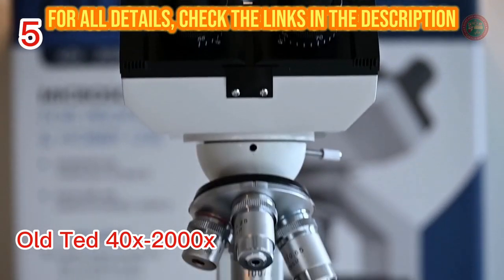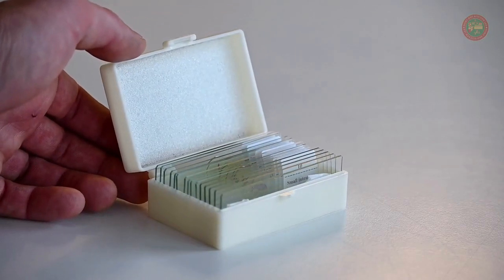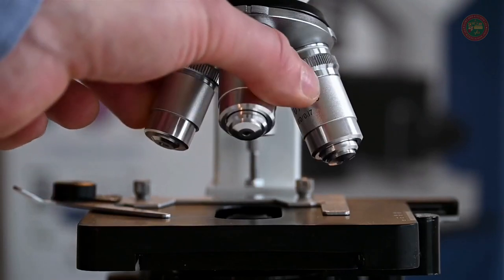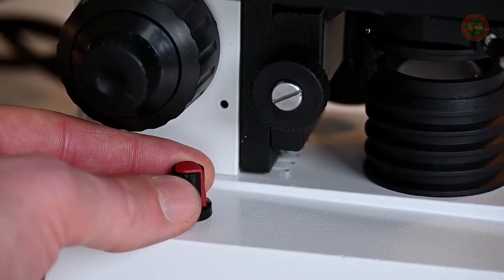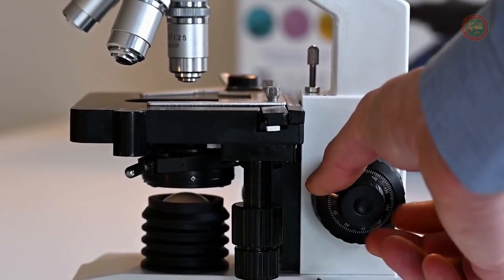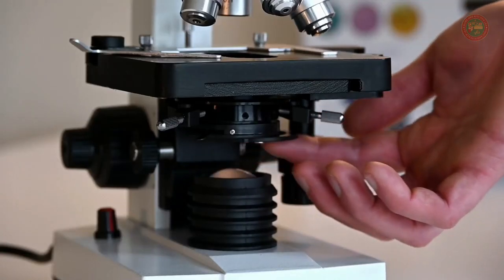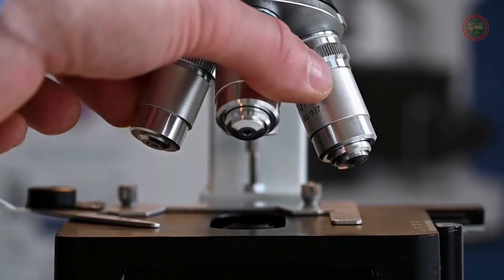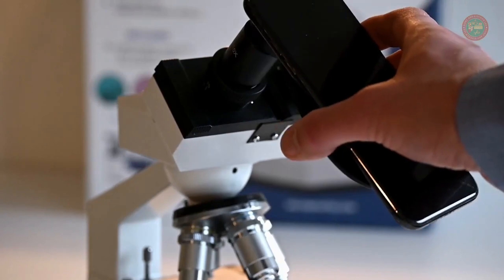Top 5 Best Compound Microscopes in 2023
In this video, we bring you the top 5 best compound microscopes for 2023. If you're searching for the finest compound microscopes available, you've come to the right place. 👇
00:00 5️⃣ Old Ted 40x-2000x Binocular Brightfield and Darkfield Compound Microscope for Adult Professionals

01:24 4️⃣ Swift SW380B 40X-2500X Magnification, Research-Grade Binocular Compound Lab Microscope

02:51 3️⃣ AmScope B120C 40X-2500X Magnification Siedentopf Binocular Compound Microscope

03:35 2️⃣ Swift SW350B 40X-2500X Magnification, Siedentopf Binocular Head, Research-Grade Compound Lab Microscope

04:29 1️⃣ SVBONY SV605 Compound Binocular Microscope 80X-1600X

🔗All The Other Compound Microscopes

A compound microscope is an invaluable tool for numerous applications, such as research, education, and laboratory work. Whether you're a student, a scientist, or simply curious about the microscopic world, having a high-quality compound microscope can greatly enhance your experience.

In our list of the best compound microscopes, we've considered factors like performance, features, and durability. These microscopes offer outstanding value and are suitable for a wide range of applications.

One notable option on our list is the Swift SW350B compound binocular microscope. It features a Siedentopf binocular head and delivers excellent magnification and clarity for your observations. Another impressive microscope is the SVBONY SV605, providing a magnification range of 40x to 2500x, making it ideal for detailed examinations.

For versatility, the Swift SW380B is a fantastic choice as it allows both bright field and dark field microscopy, expanding the range of observations you can make. These microscopes are designed to meet your needs and provide an enjoyable microscopy experience.

At our channel, we strive to provide valuable information and insights for both beginners and enthusiasts. Our goal is to present our content in an engaging and accessible manner, ensuring that everyone can learn and appreciate the world of microscopy.

Whether you're embarking on a scientific journey as a student or conducting professional research, these best compound microscopes will undoubtedly elevate your microscopy experience. Explore the microscopic world with us!